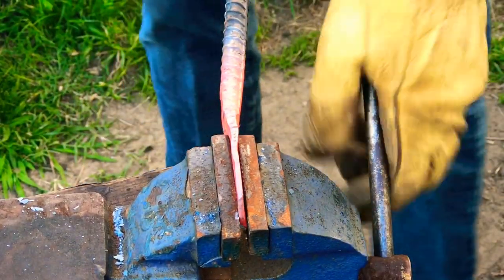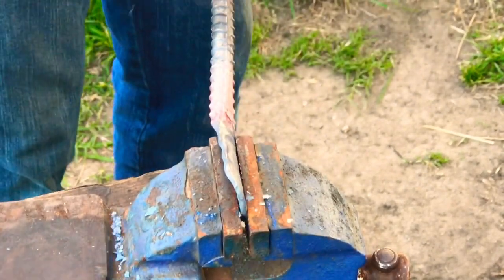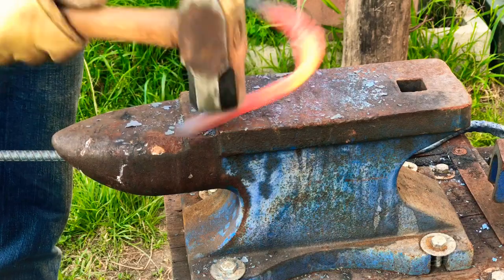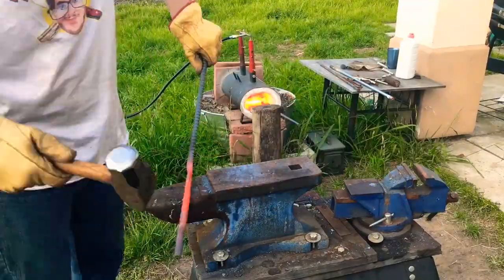BLACKSMITHING | FORGING KNIFE TONGS OUT OF REBAR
CHECKN IT OUT!!! I hand forge knife tongs out of rebar👍👍✌️

Thanks for stopping by my channel Im Brandon Peace and I upload weekly videos of me BlackSmithing, BladeSmithing, Pen Making, Wood Turning, and crafting as often as I can, lots of sawdust and spark so get ready and follow along!

So what do I make... everything from pens to knives as well as weird and wonderful projects!!!